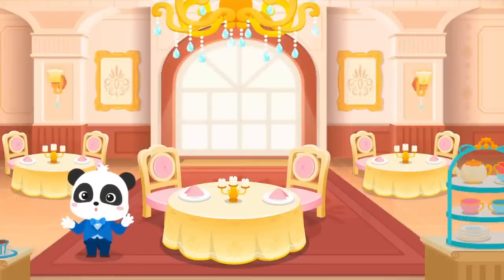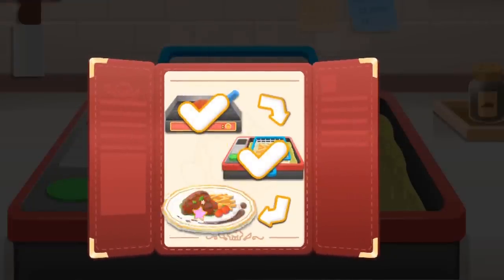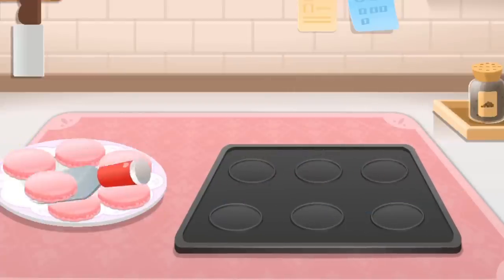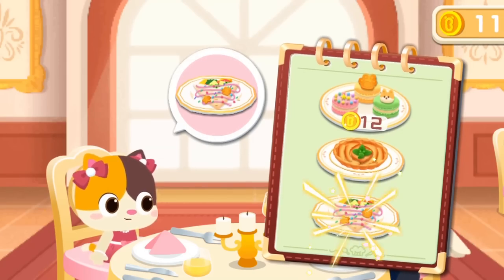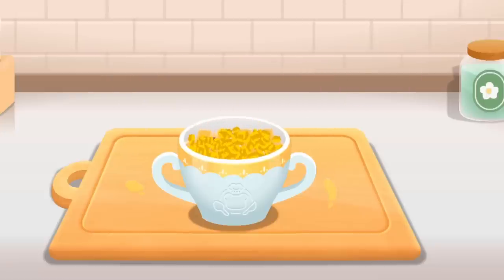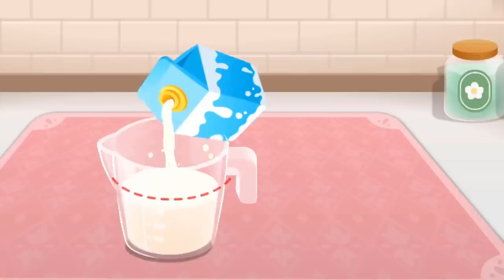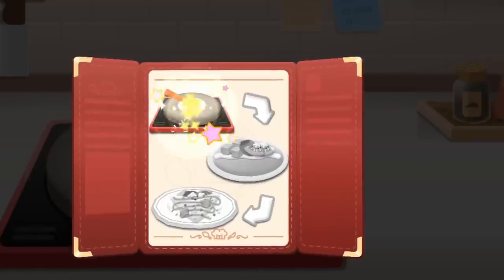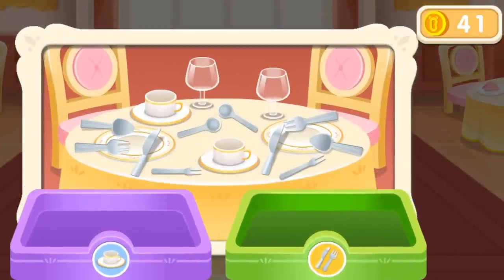Little Panda's French Restaurant - Cook Delicious Food For Your Customers - Babybus Game Video